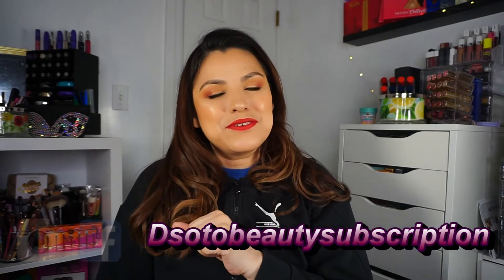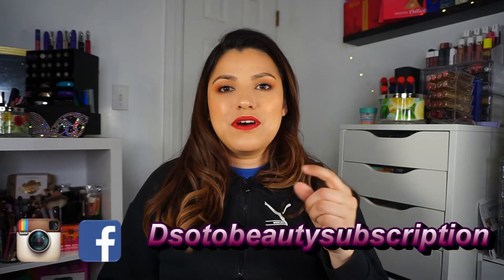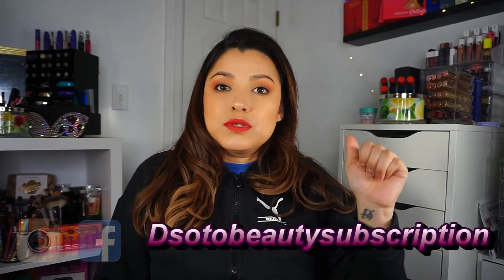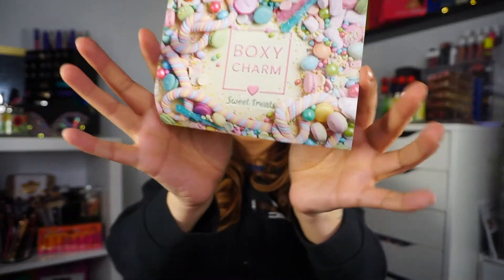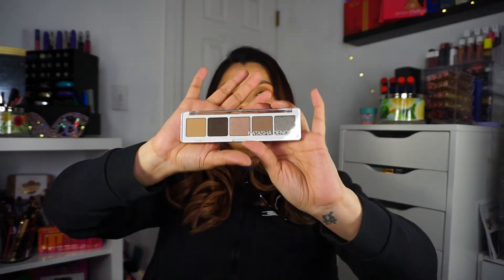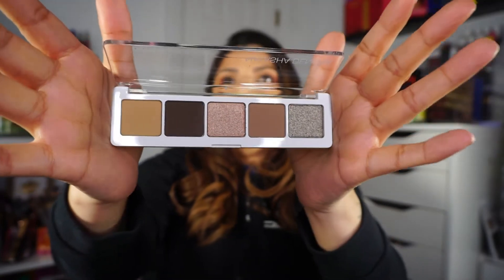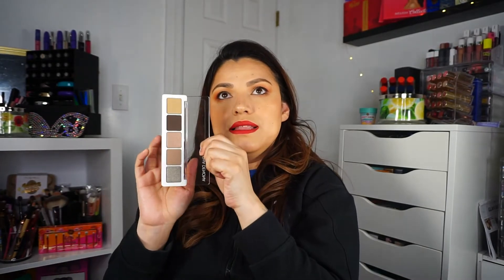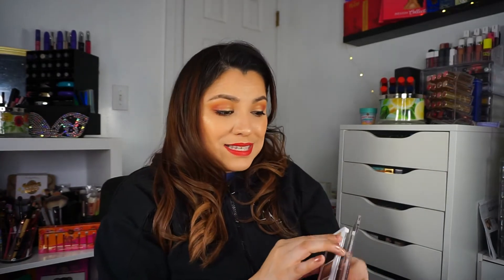APRIL 2021 BOXYCHARM BASE BOX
Hi everyone! Here is a brand new unboxing video. Check out what I got in this month BoxyCharm Base Box.
Daisy 👄

Here are other beauty subscription that I have and you might enjoy!